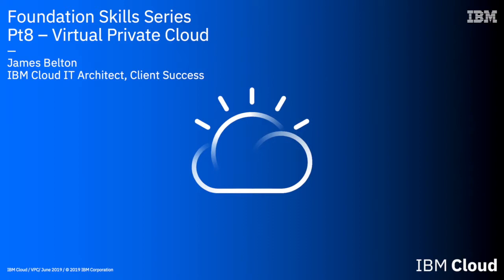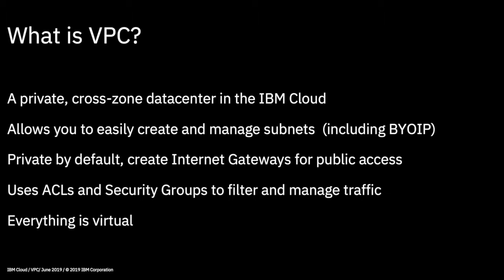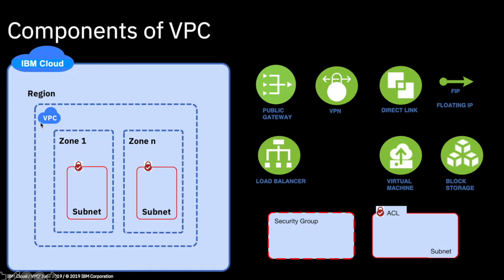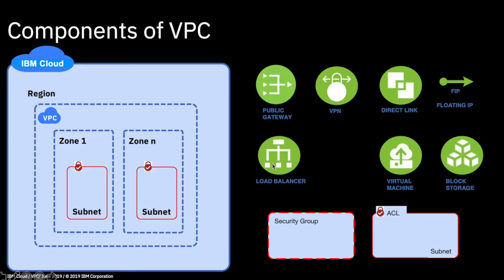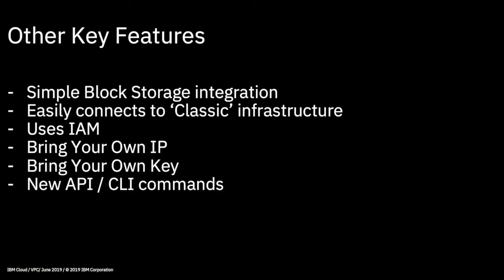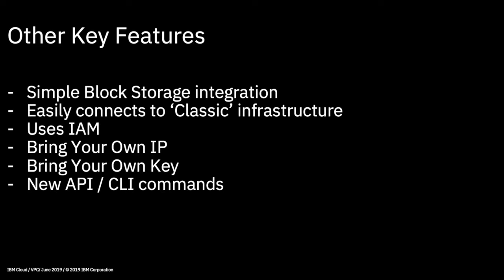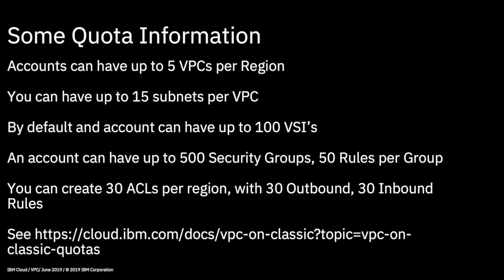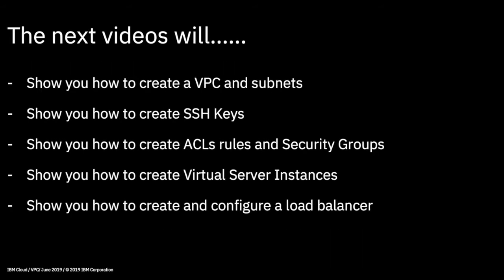IBM Cloud Foundation Skills Series - Introduction to Virtual Private Cloud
In this video, I introduce Virtual Private Cloud, describing what VPC is and it's component parts.